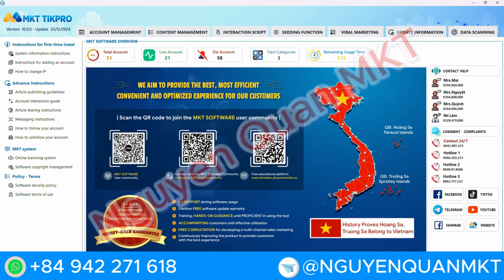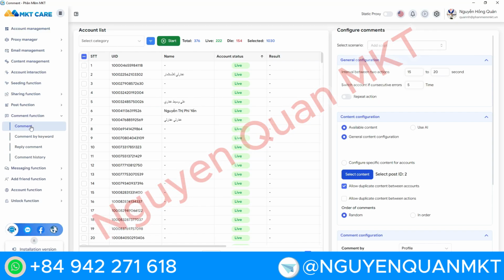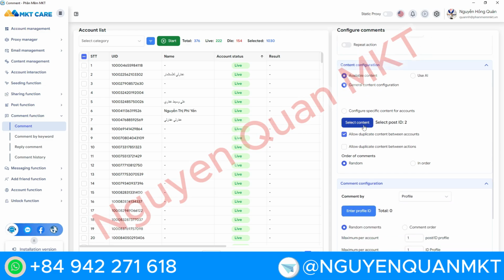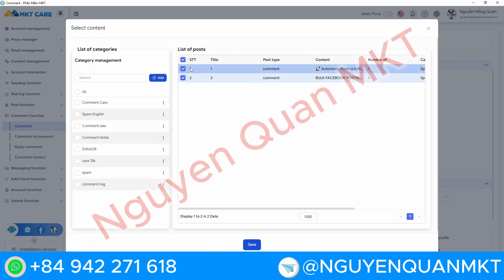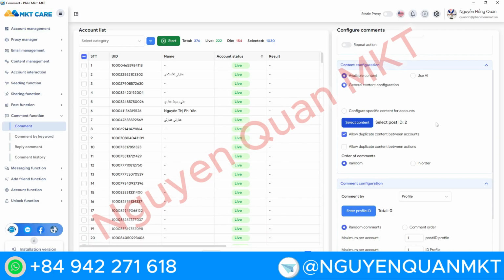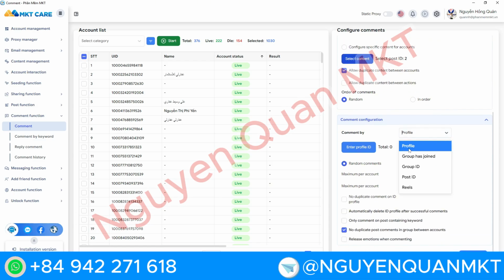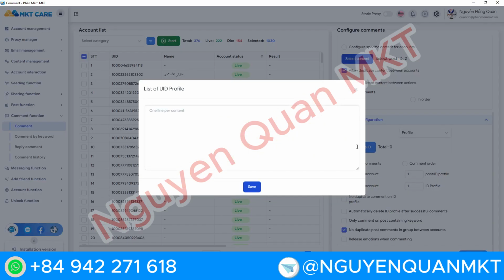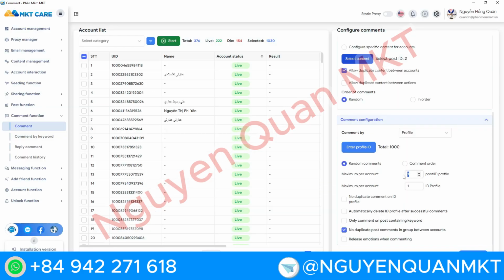Tool Auto Comment On Facebook Profile | Facebook Profile Auto Comment 2025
Want to automatically comment on Facebook profiles to boost visibility and engagement?
🚀 In this video, we’ll show you how to use the latest Facebook Auto Comment Tool 2025 – perfect for seeding, lead generation, and profile interaction at scale.

✅ Auto comment on timeline posts, photos, and statuses
✅ Target friend lists, recent commenters, or specific profiles
✅ Spin content to avoid spam detection

📌 What you'll learn in this tutorial:
– How to set up the auto-comment bot step by step
– Smart strategies to stay under the radar
– Best use cases to drive traffic and trust